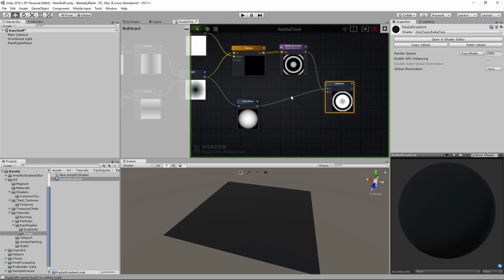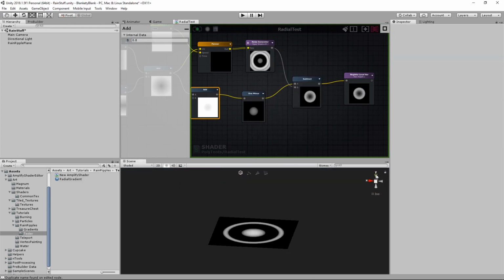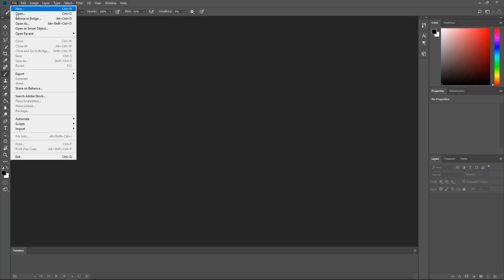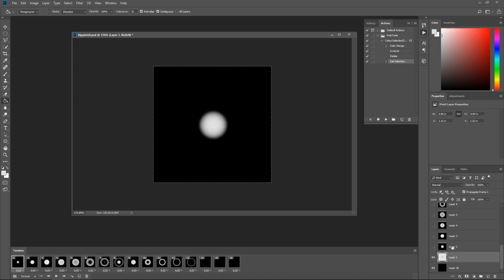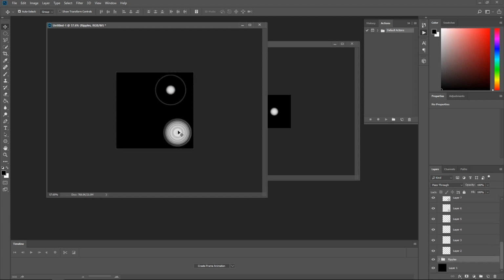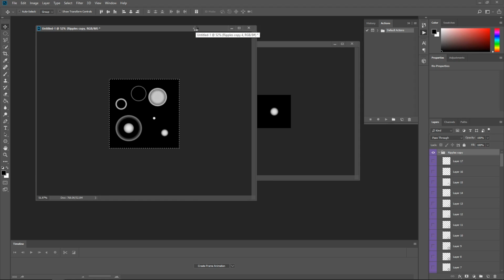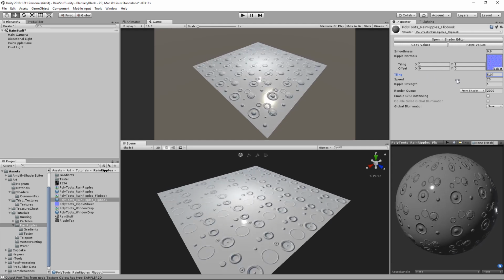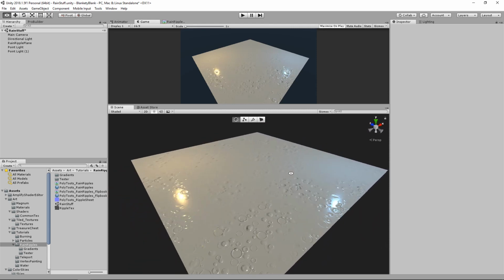Making Of: Animated Rain Ripple Texture Sheet.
Hello! In this quick little video I'm showing you how I went about creating the animated texture sheet to use with the previous ripple shader tutorial. It's a timelapse video with commentary over the top as I'm just showing you the theory of how I created mine, this is by no means the only way to do this, it's just the way I decided to do it.